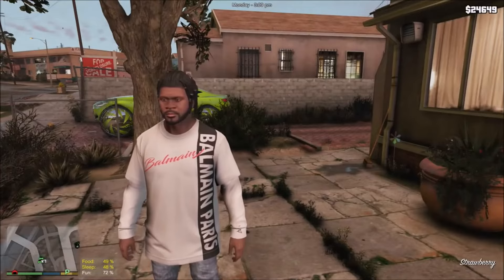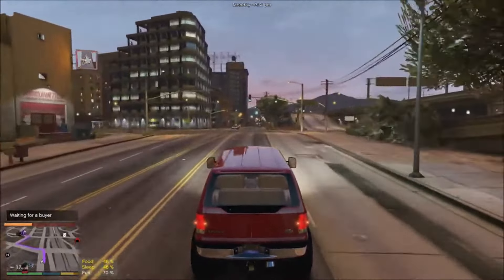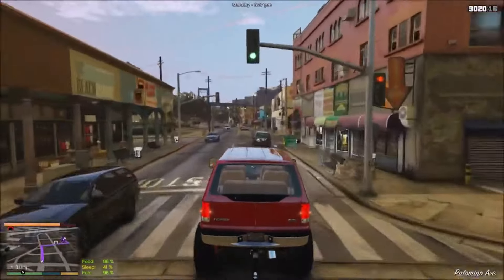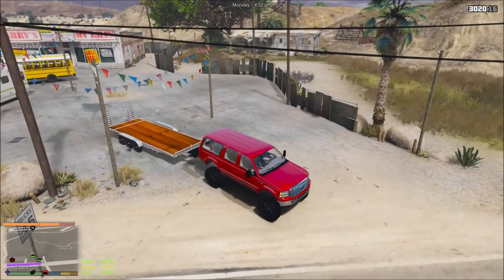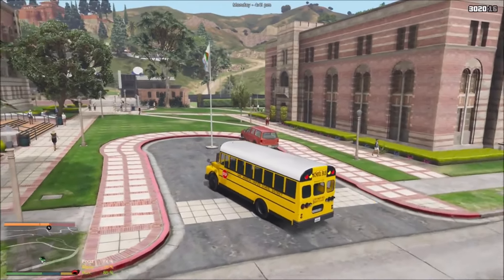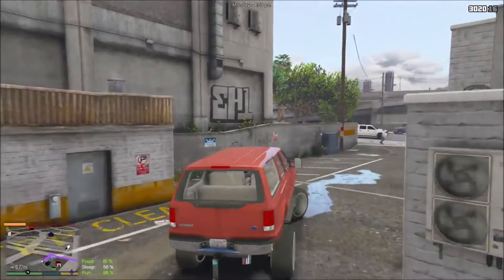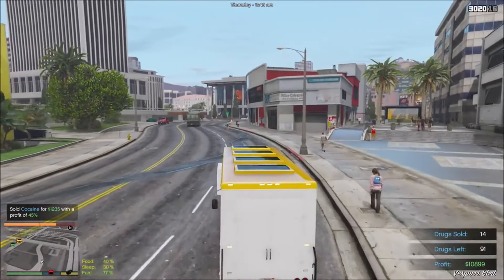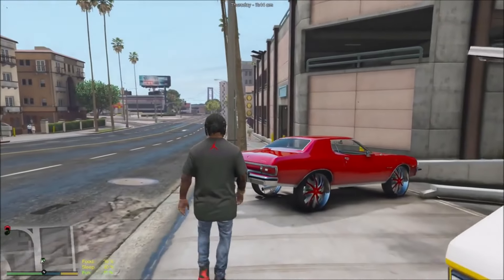GTA 5 REAL STREET LIFE CLASSIC EPISODES 19-21